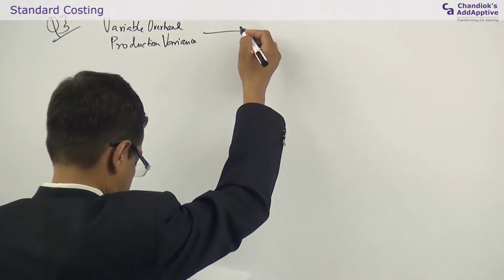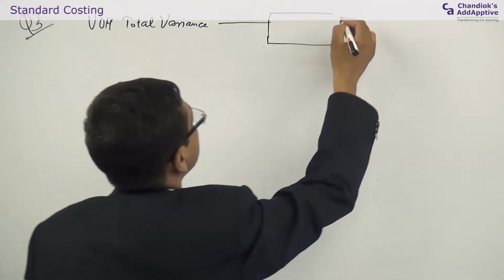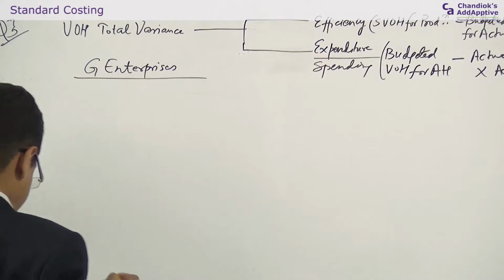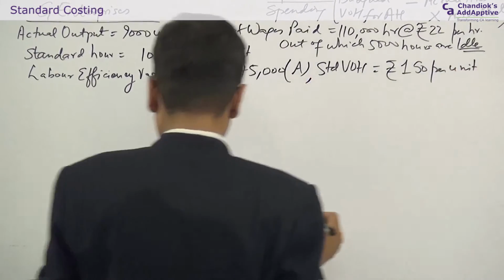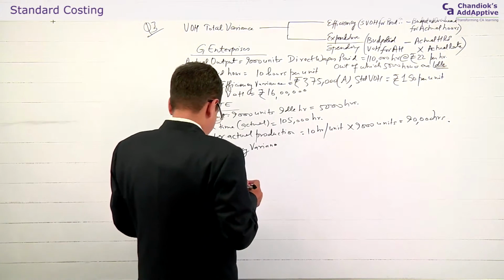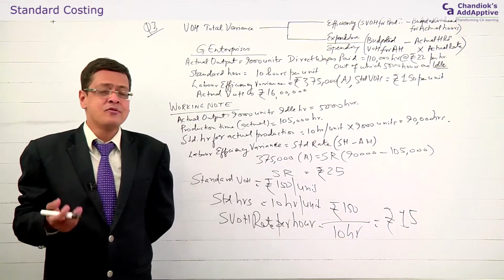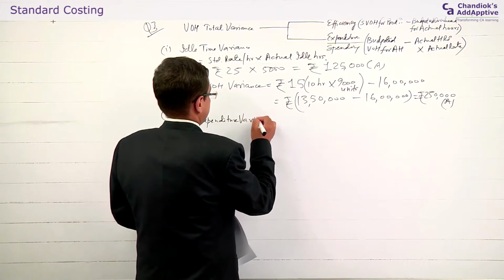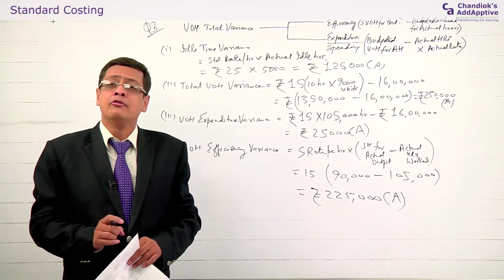CALS - CA Final Advanced Management Accounting Examination Guidance 47